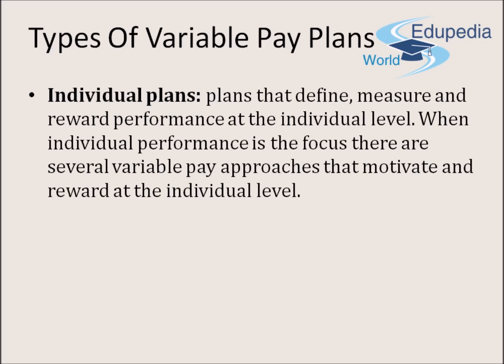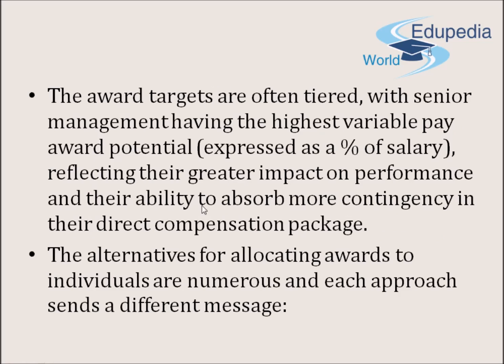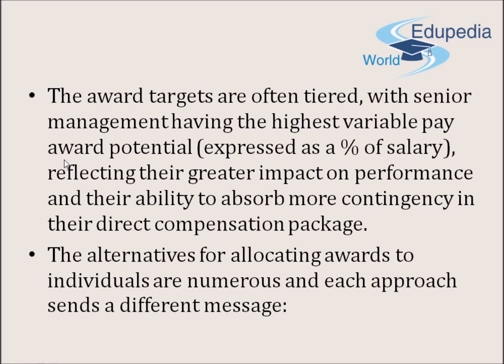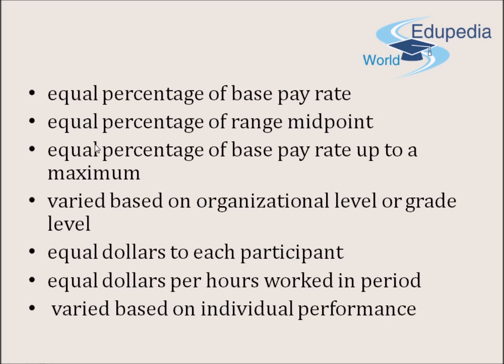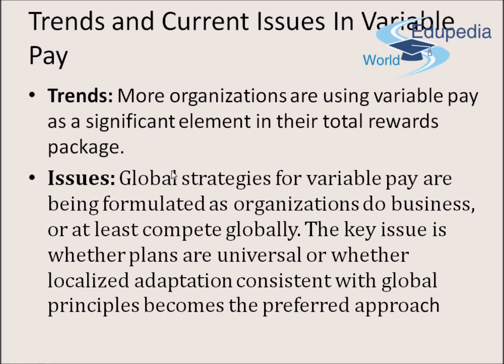4.Variable Pay | Variable Pay Plans | Compensation Elements |Wages and Compensation |Human Resources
Wages and Composition: Human Resources: Management
Types of Variable Pay Plans | Compensation Elements | Wages and Compensation:

Introduction
(00:00- 00:15)

Types of Variable Pay Plans
    - Individual Plans
     - Group Plans
     - Organization- Wide Plans
       (award target)
(00:16- 11:42)

Trends and Current Issues in Variable Pay
     - Trends
     - Issues
(11:43- 17:15)

for more videos on Wages and Compensation.